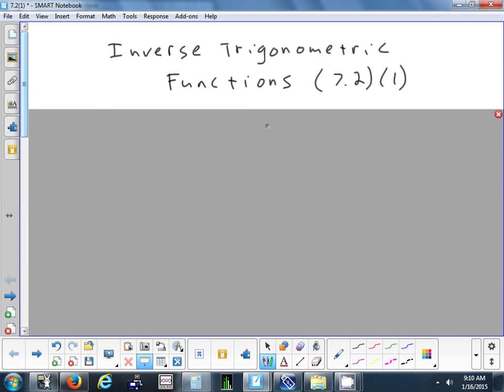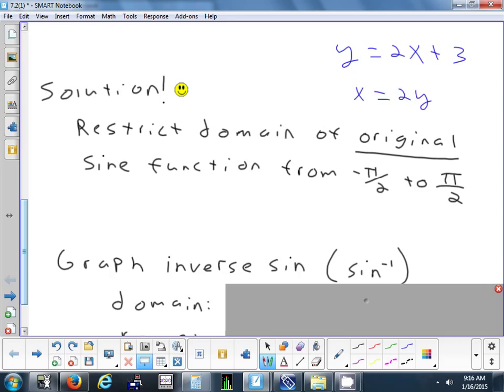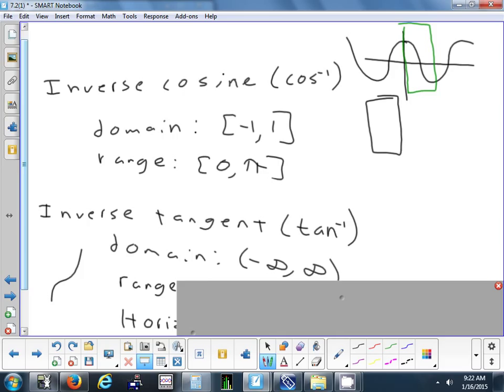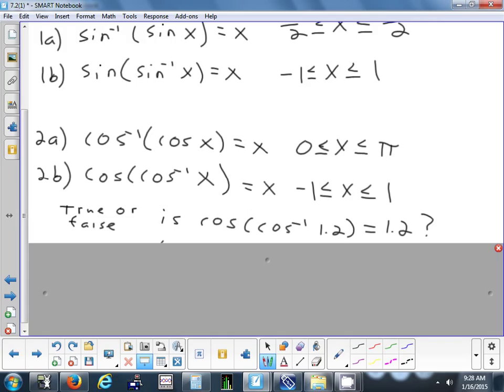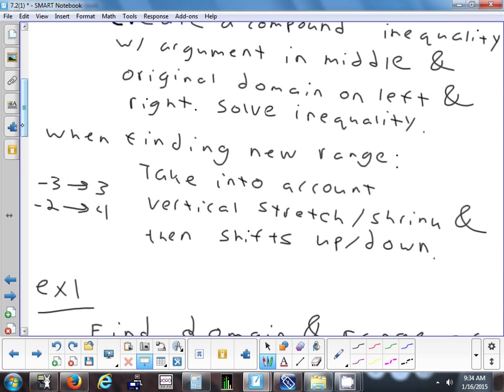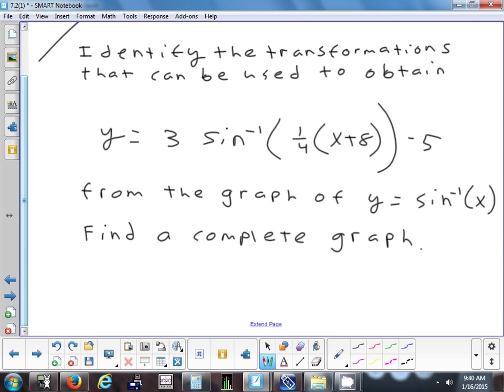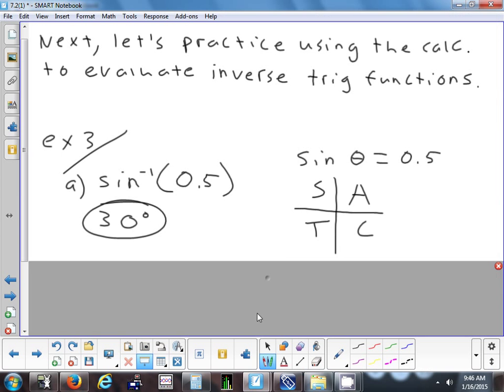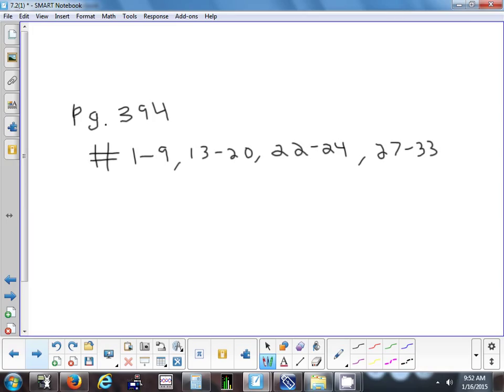7.2(1) Inverse Trigonometric Functions 1-16-15